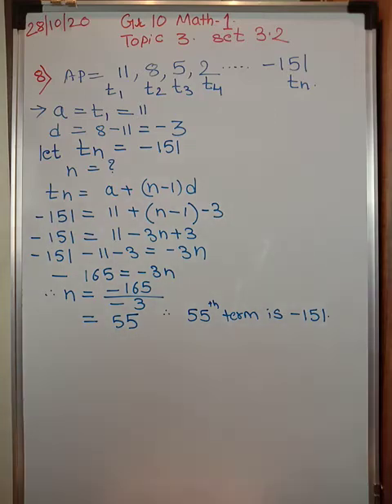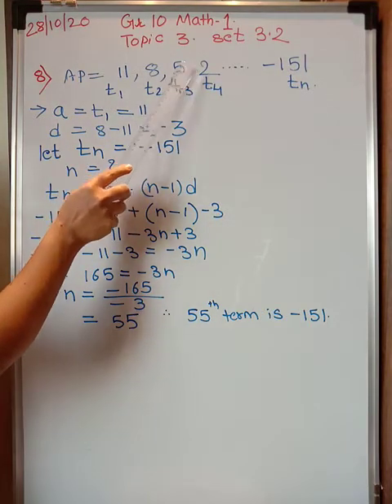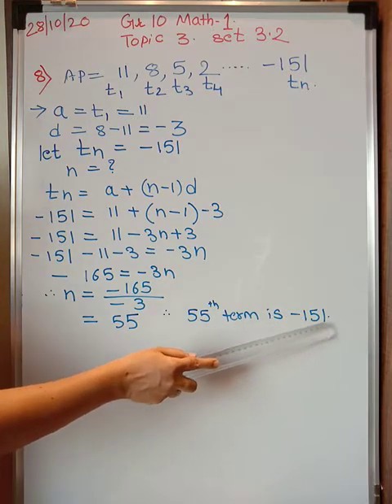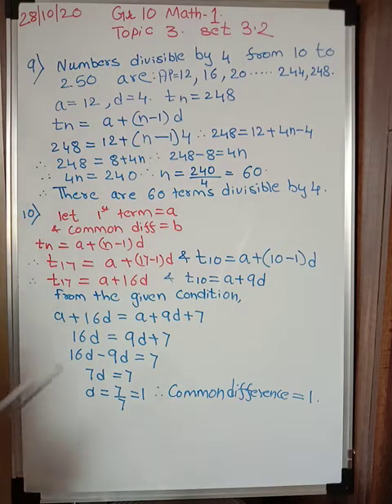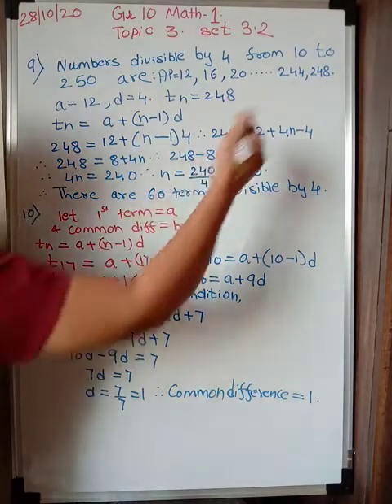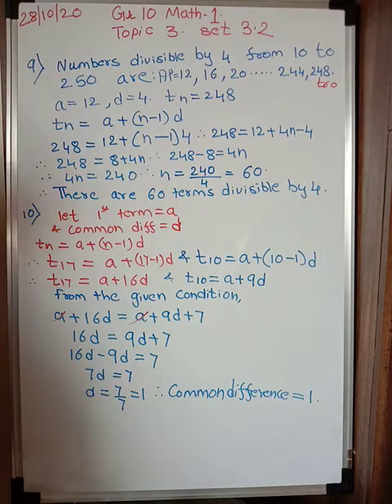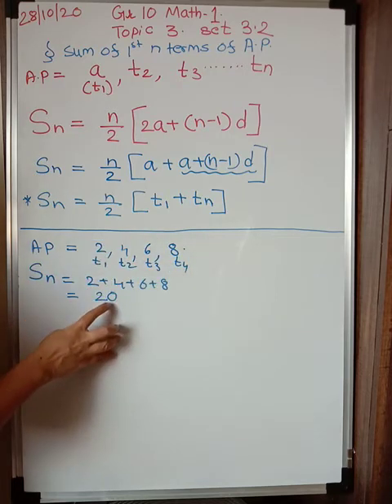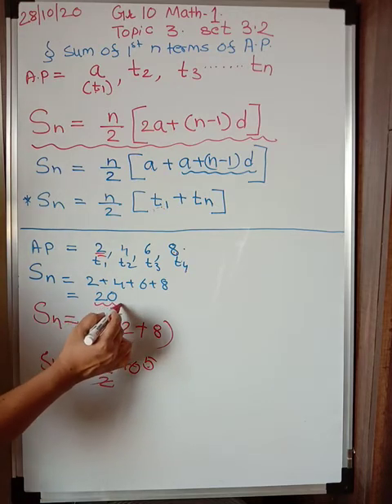Gr 10 Math 1(ssc) Topic 3. set 3.2(8,9&10)based on 'n' th term and intro to sum of 'n' terms in A.P